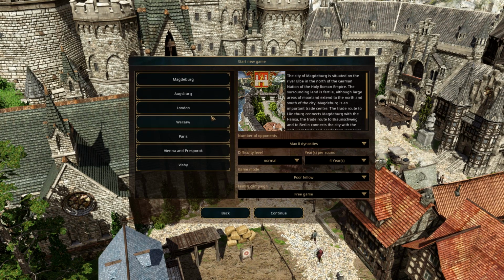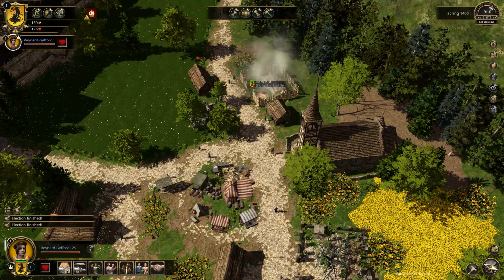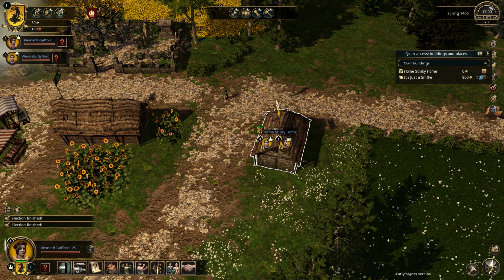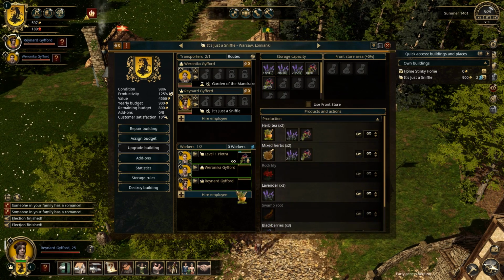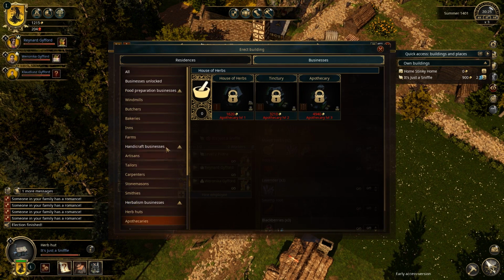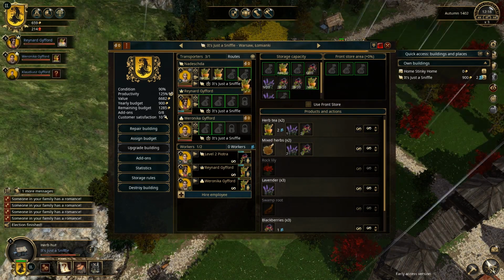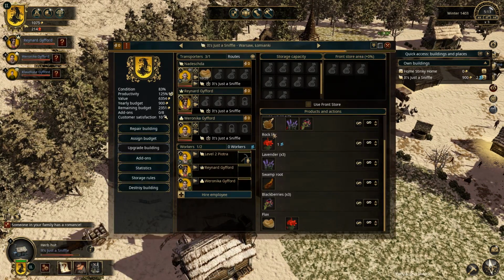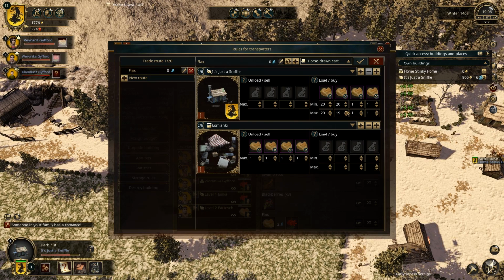The Guild 3: The Wiseman - I became a quirky herbalist!!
This new play-through I will be more leaning towards showcasing how to properly play the Scholar class!

Ask any questions in the comments! I'll try to help as much as possible!
If you want to suggest a name for children post them in the comments!

Steam: Sandsandal

If you need guides to understand the game better here is guide I've posted on different subjects: